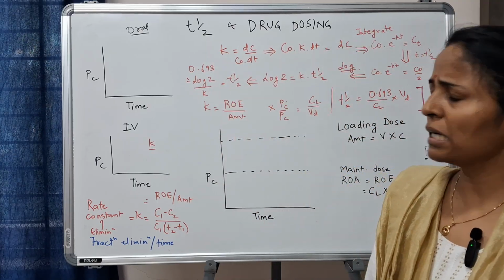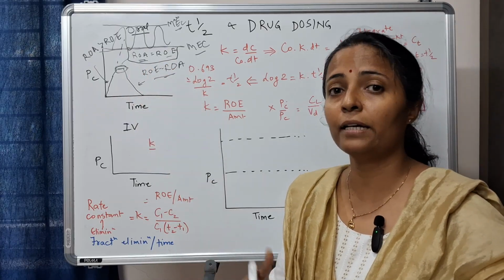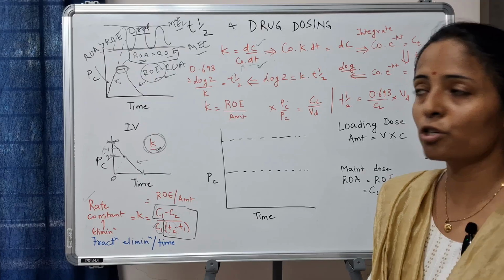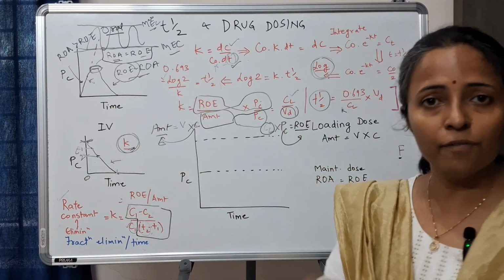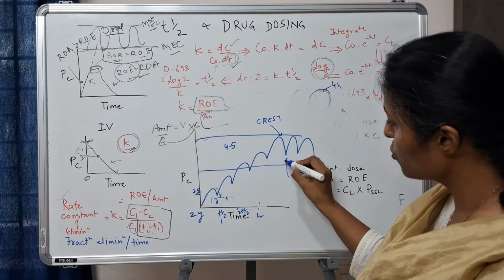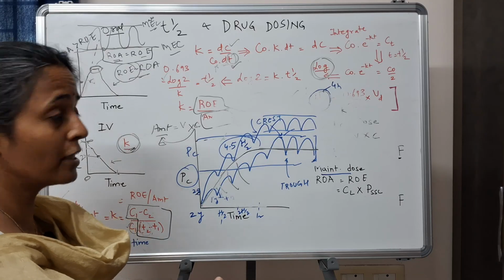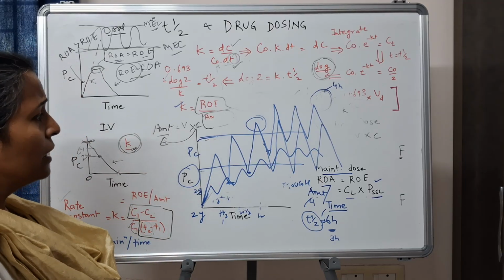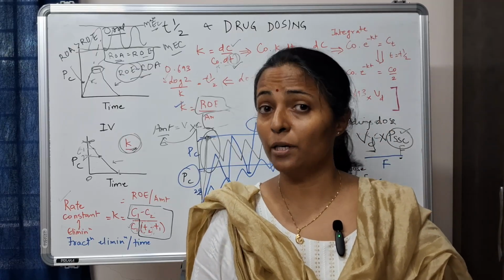Pharmacokinetics :Lecture 6 Half life and drug dosage regimen | General pharmacology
Lec 6: Pharmacokinetics  : Half life and drug dosage regimen | General pharmacology